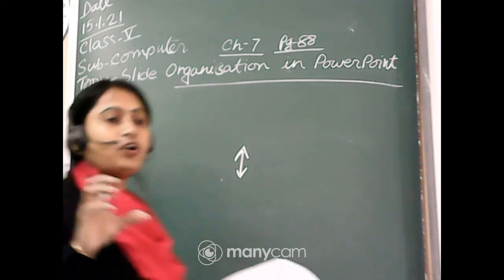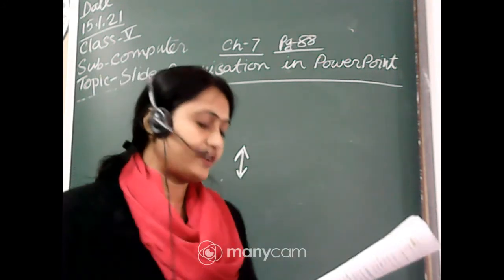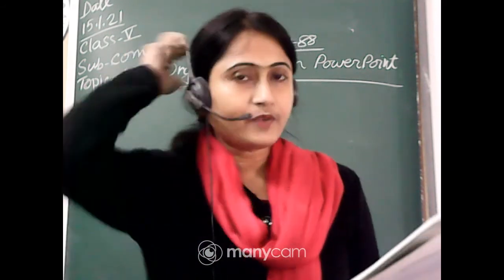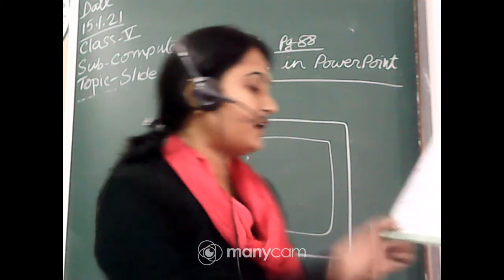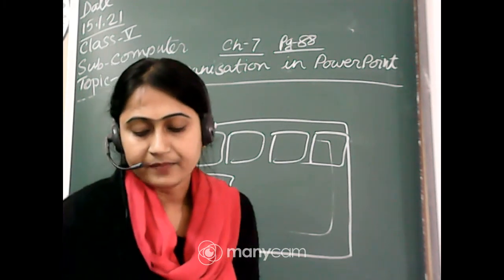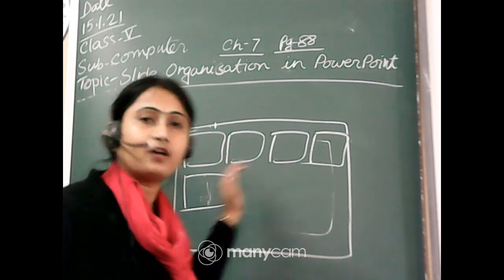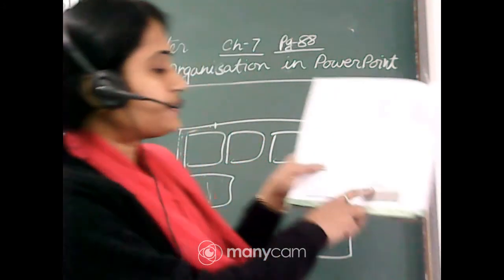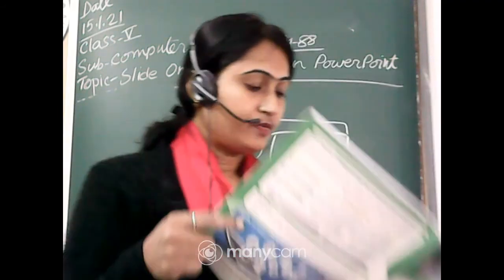CLASS : V SUBJECT : COMPUTER (OFFLINE)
CLASS : V
SUBJECT : COMPUTER
TOPIC : SLIDE ORGANISATION IN POWERPOINT
TEACHER : SANGITA PAL